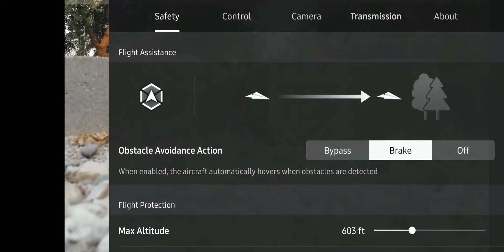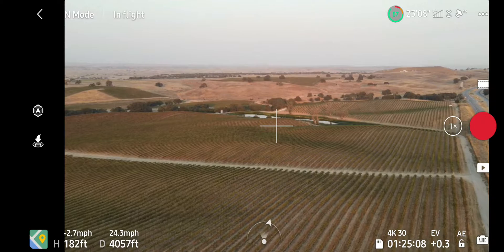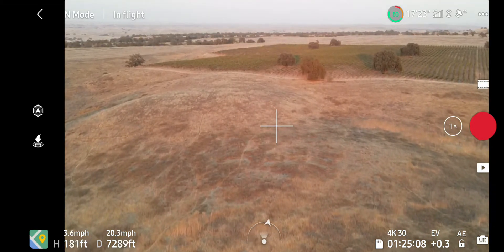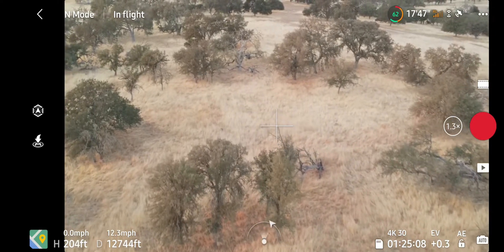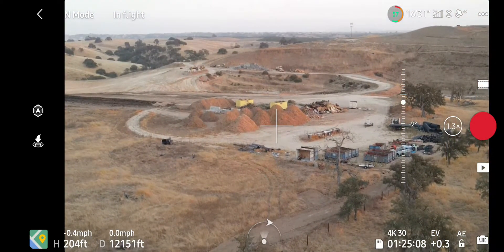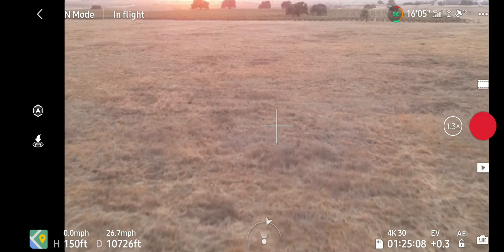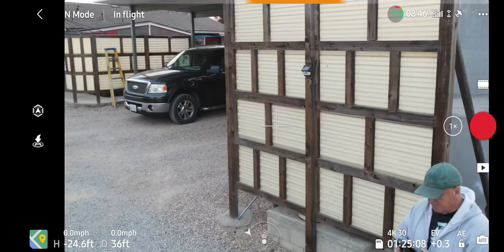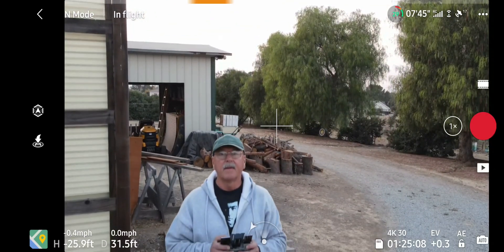Mavic Air 2 - Flying Lower with Yagi-Uda Antenna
I test my flight altitude capabilities using the Yagi-Uda style antenna and find that I can fly at about 1/2 the altitude that I normally fly at distance in my regular area. At this altitude I can see more on the ground and actually see a deer on this first trial.